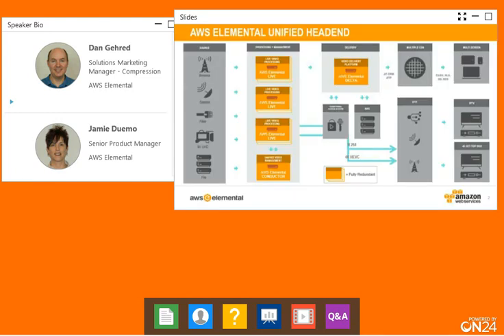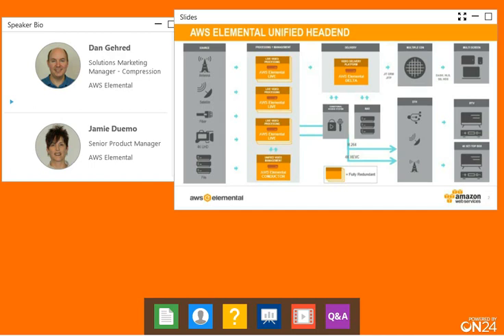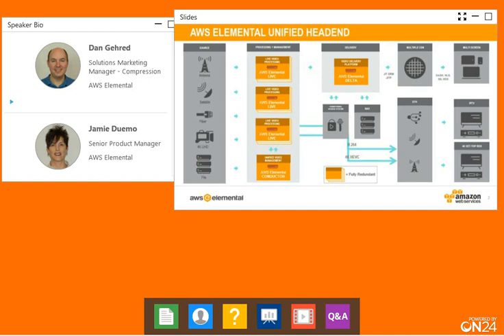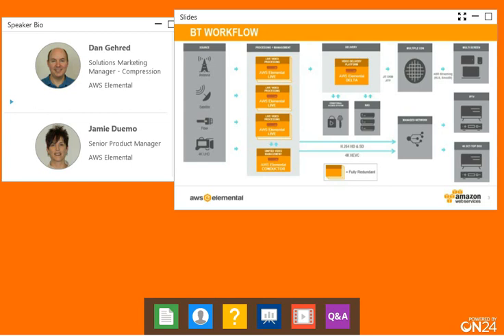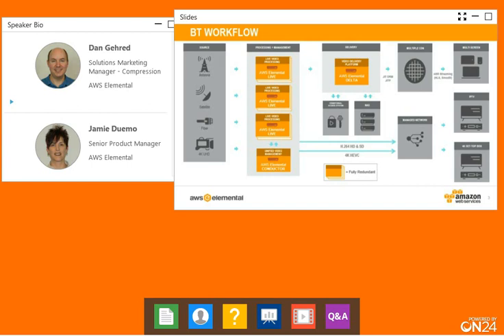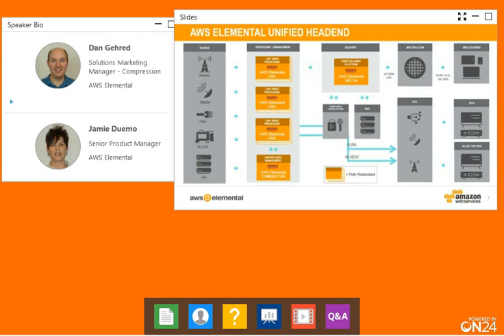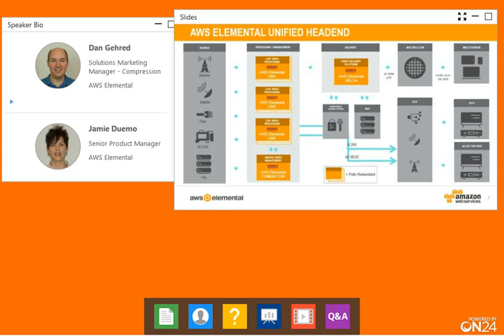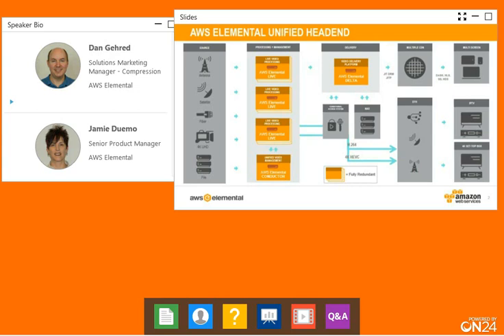Unified Headend: The next step in TV transformation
This webcast assesses the benefits that Unified Headend delivers using software-defined video solutions. It outlines the extent to which operational efficiencies can be maximised even without virtualization.